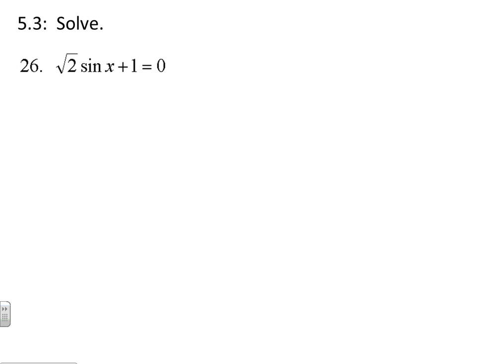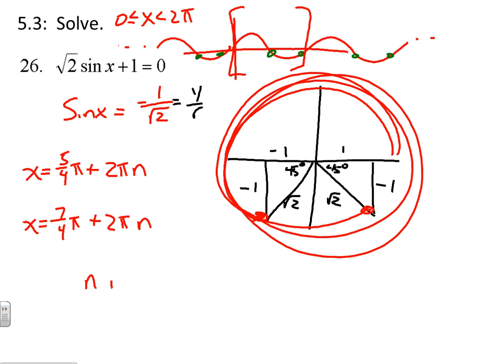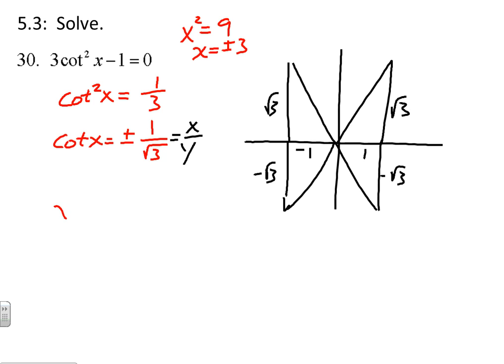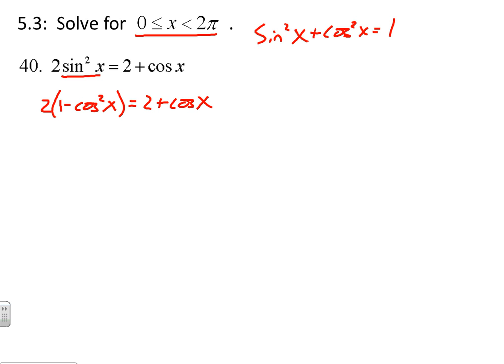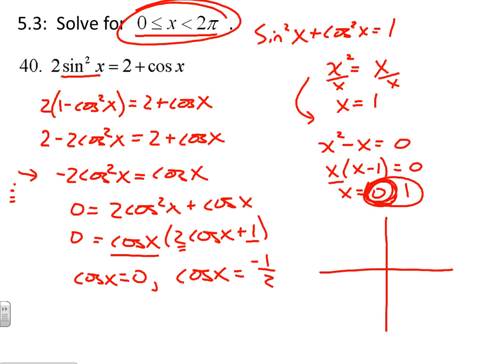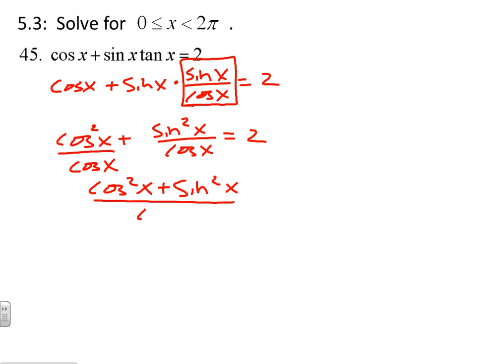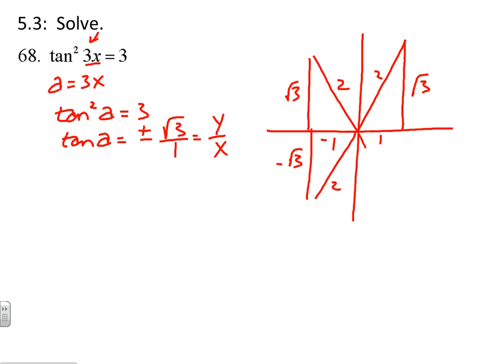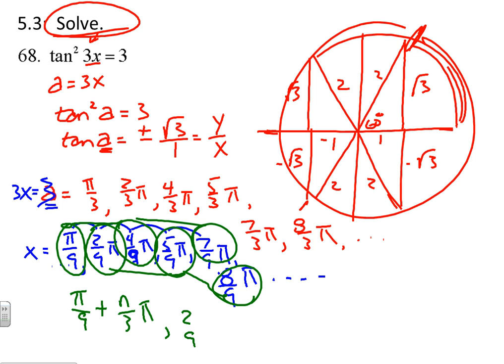5.3 Solving Trigonometric Equations